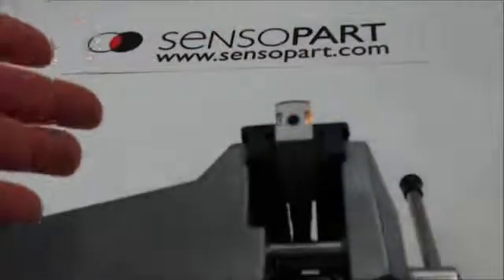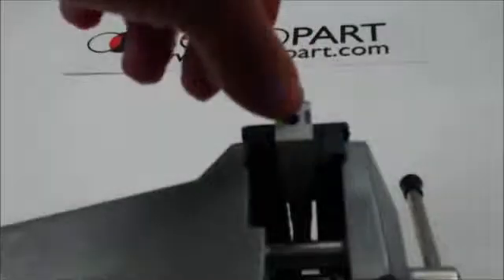SensoPart Photo-Eye: Change from Normally Open to Normally Closed (N.O. to N.C.)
SensoPart, photo-eye, photoeye, sensor, teach